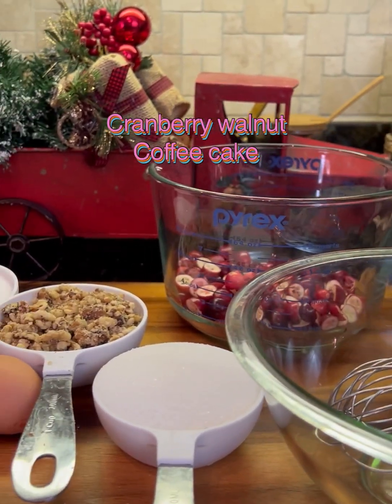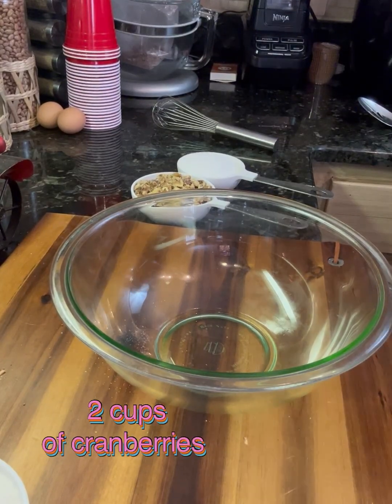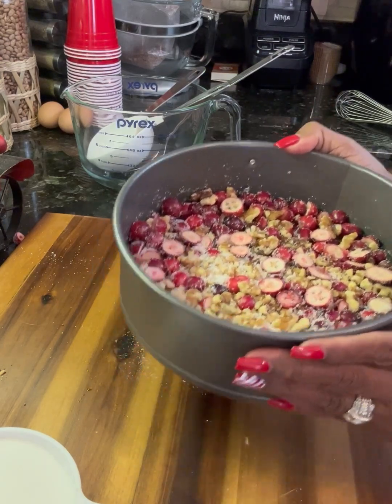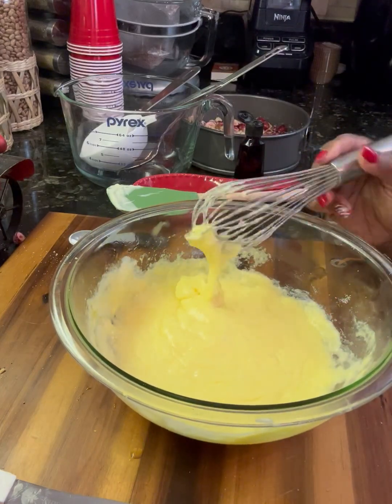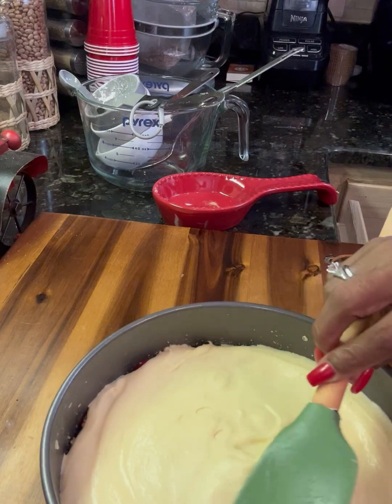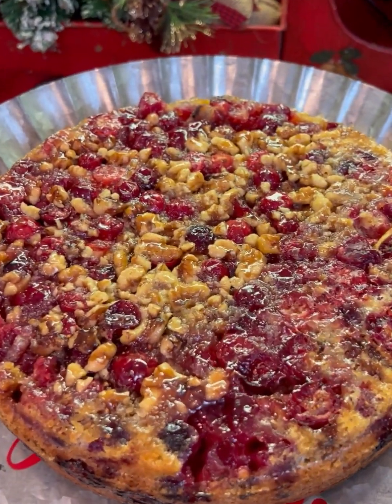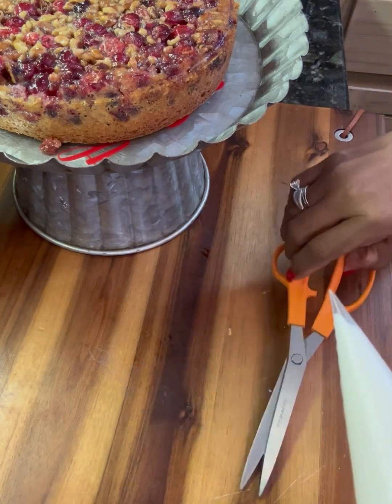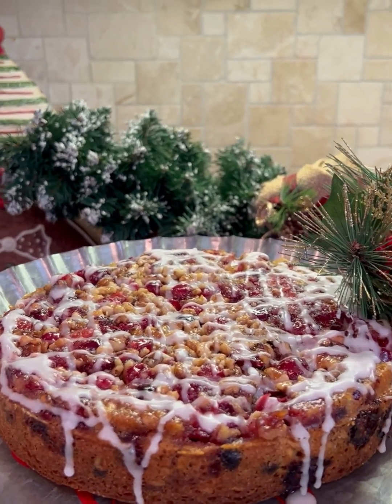Delicious cranberry walnut coffee cake. Let me show you how to make it.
My name is Mama T Speaks and my channel is specifically made to take you into the kitchen where you can learn to prepare all the special southern dishes that will make you re all the special southern dishes that will lick your fingers. Mama T also takes you on a journey where you can learn about eBay business, talk about inspirational topics, spending time with friends and family and most importantly my weight loss journey.